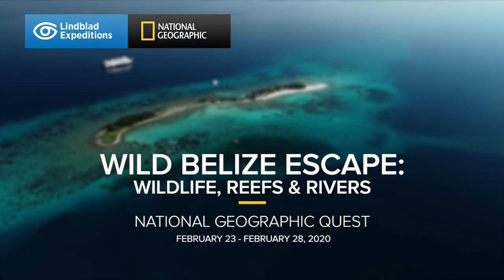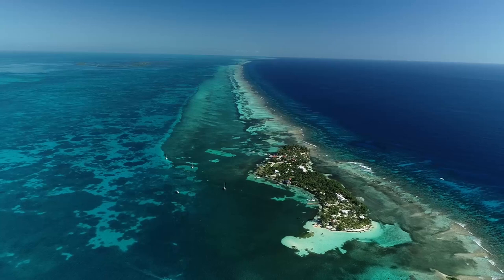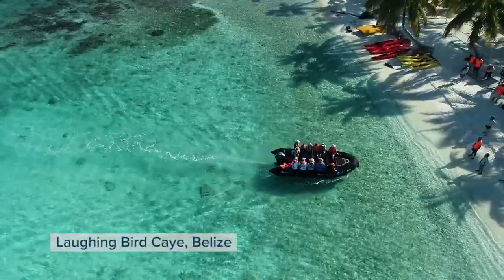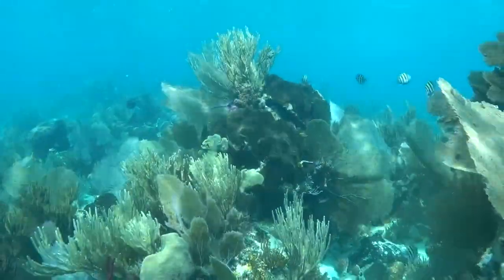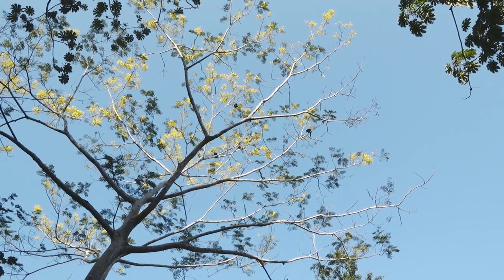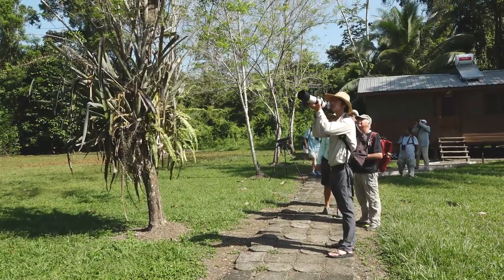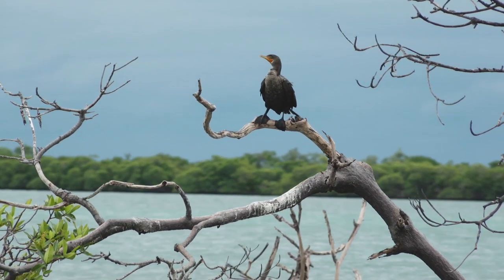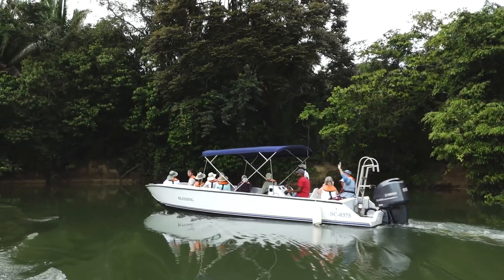O National Geographic/Lindblad cruise of the barrier reef of Belize VideoChronicle NGQuest Feb 2020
We took at Nat Geo/Lindblad tour of the barrier reef of Belize.  Amazing naturalists, photographers and crew.  Would highly recommend this trip.